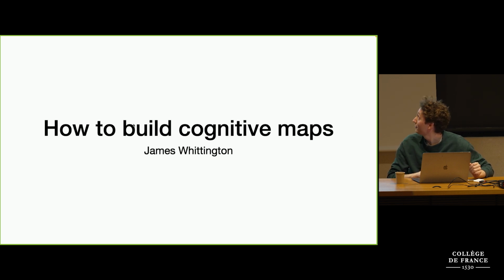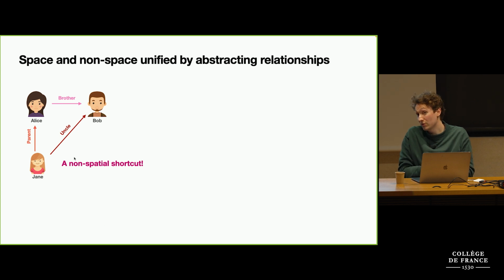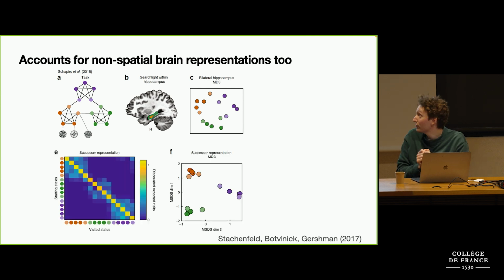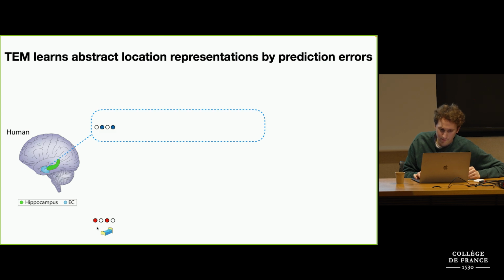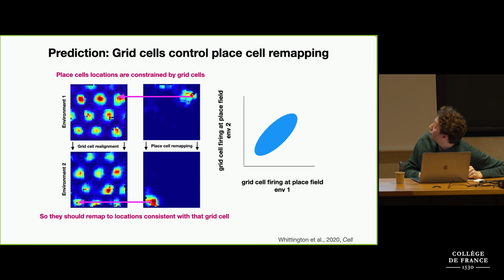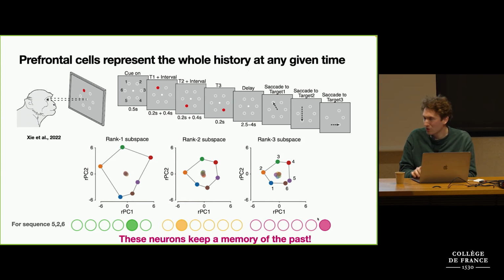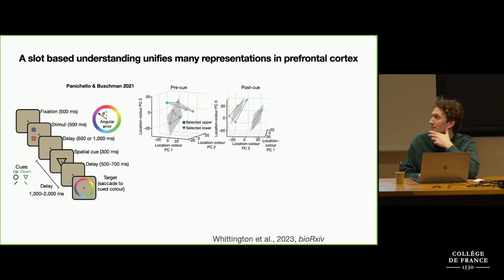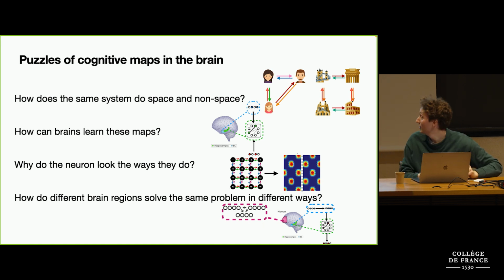Models of Human Learning and Cognition (2) - Stanislas Dehaene (2023-2024)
Enseignement 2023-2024 : Models of Human Learning and Cognition
Séminaire du 02 février 2024 : How to Build Cognitive Maps

Intervenant : James Whittington, University of Oxford

Animals behave flexibly, seamlessly generalising knowledge between apparently different scenarios. This is the hallmark of intelligence. To do this, representations and computations in the brain must also be flexible and generalise. In this talk we will understand how different brain areas build such models of the world (“cognitive maps”). In particular we will explore how the hippocampal formation and prefrontal cortex builds cognitive maps, and understand how these different maps relate to each other. Along the way, we’ll see that these models capture and predict many cellular recordings in these brain areas.